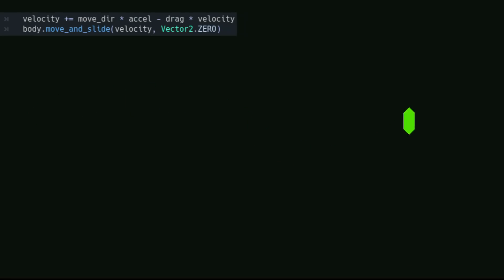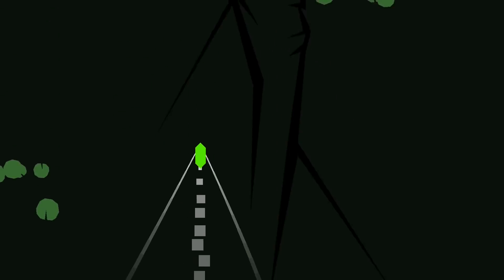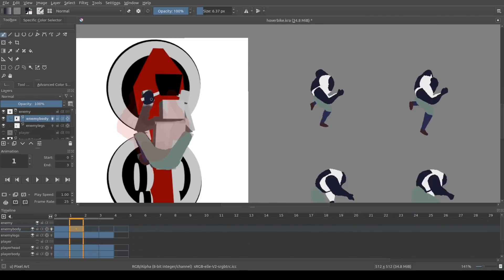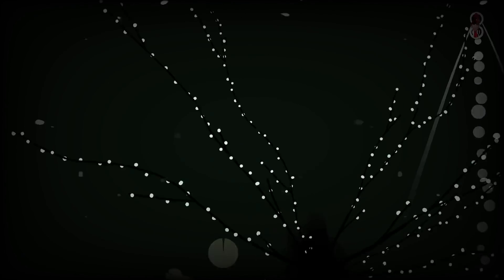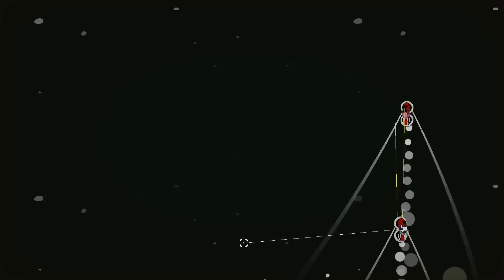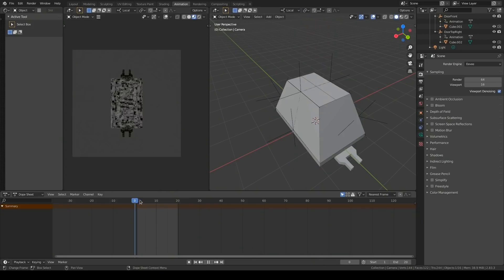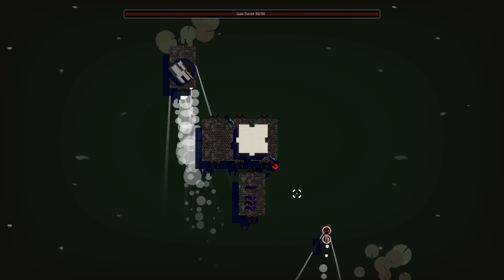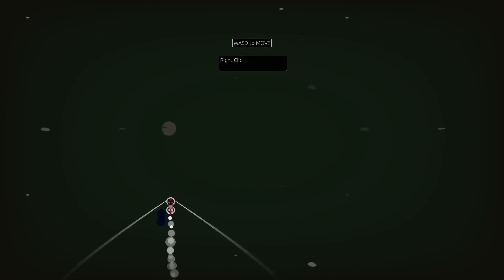Making A Hoverbike Chase Sequence For My Game